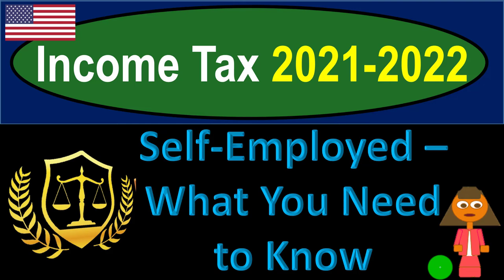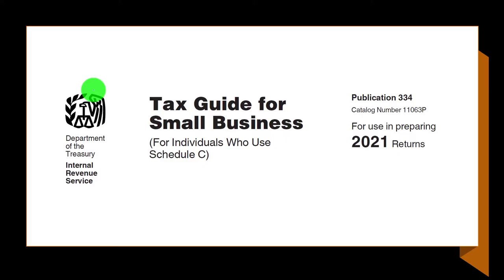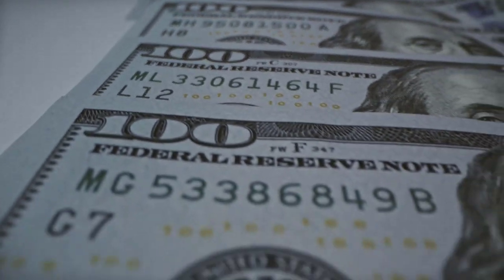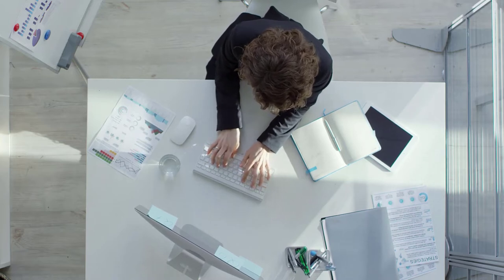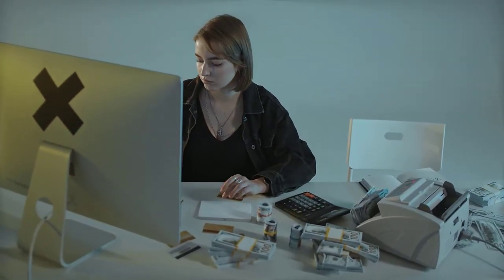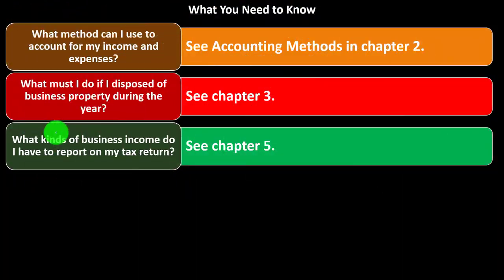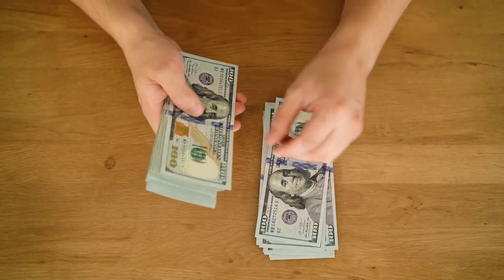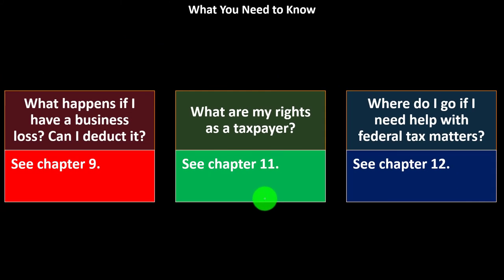Self-Employed – What You Need to Know 6080 Income Tax Preparation & Law 2021-2022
Self-Employed – What You Need to Know